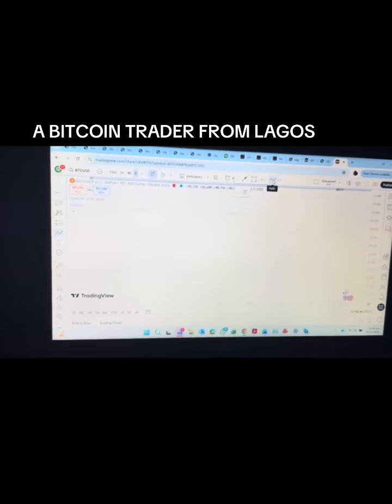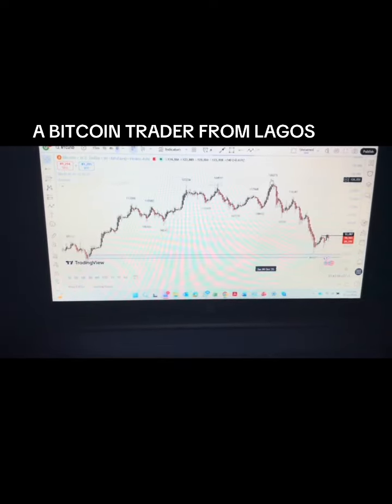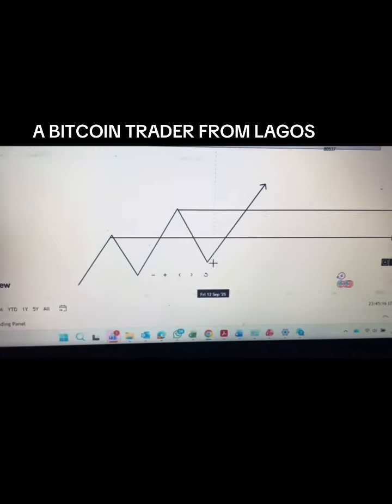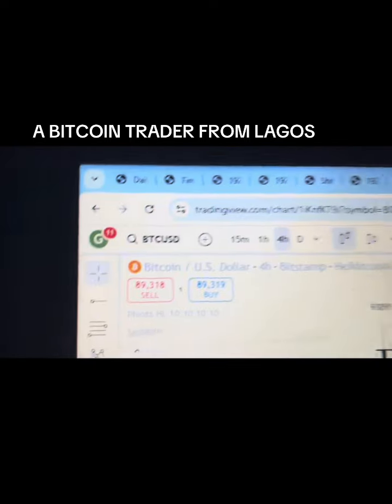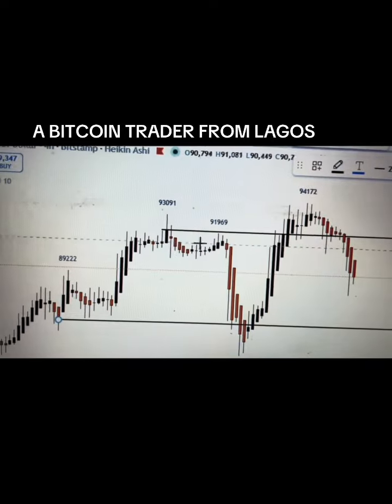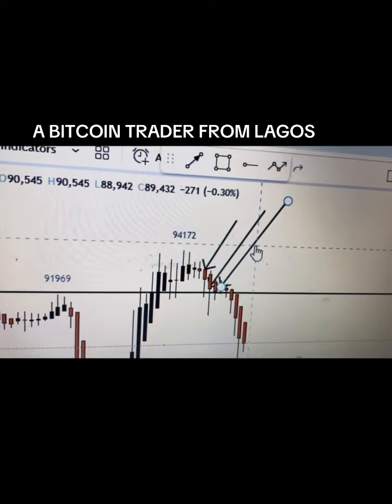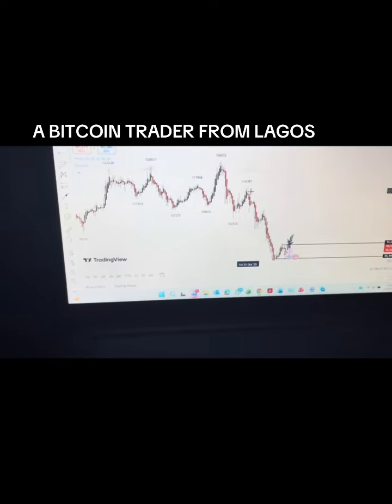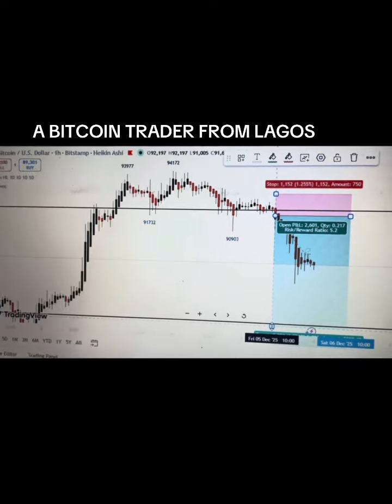I made $3k on BTCUSD 05th December 2025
I broke down my chart and thought process